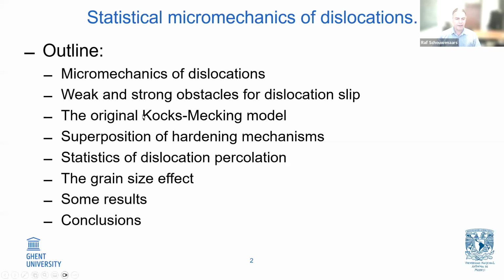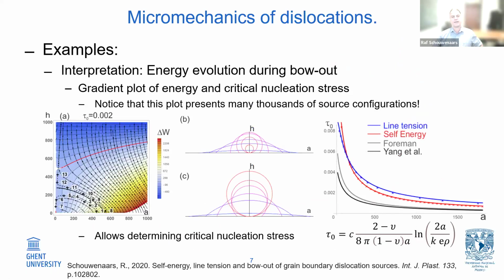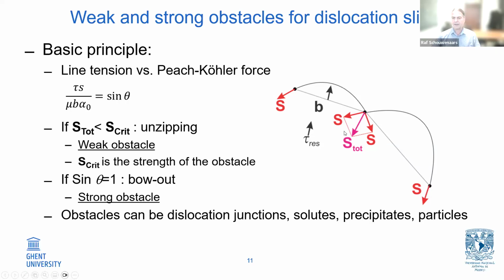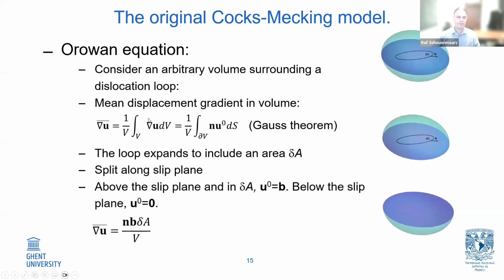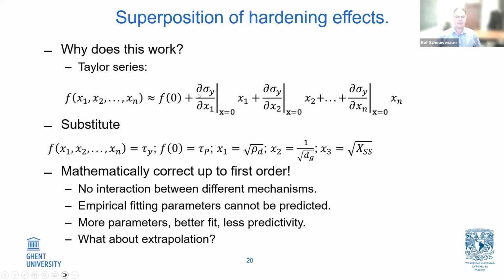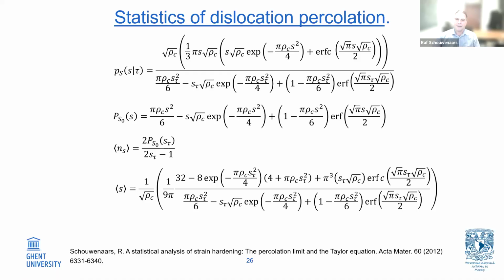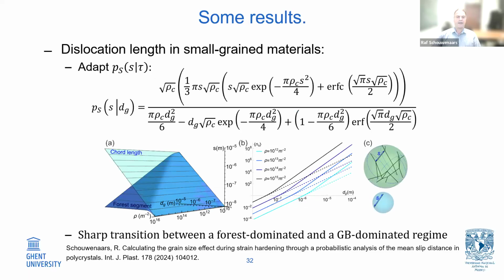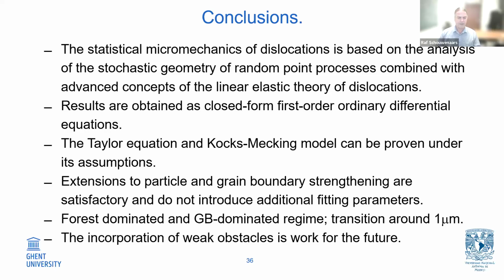Statistical micro-mechanics of dislocations.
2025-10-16   Lecture by prof  Raf Schouwenaars.

Abstract:
Traditionally, the micro-mechanics of defects in solids has focused on the stress fields and elastic strains induced by inclusions and dislocations. The strength of alloys is then assumed to depend on the interaction between the stress fields of crystal defects, with the dislocation pileup at grain boundaries being the classical example.
To explain strain hardening, dislocation slip and storage must be included, leading to the Kocks-Mecking (KM) model, which calculates the stress from dislocation density through the Taylor equation.

This lecture revisits the KM model and presents its mathematical foundations, to investigate how it can be modified to include additional hardening effects. The Taylor equation will be derived from a balance equation for dislocation emission and storage, based on the statistical properties of a plane Poisson process. The resulting ordinary differential equation (ODE) inherently provides a way to include particle hardening. Then, the role of grain boundaries (GB) as sources and sinks for dislocations will be explained. By calculating how the slip length is affected by the presence of the GBs, a modification of the KM equation is found without the introduction of additional fitting parameters. Comparison with literature data shows that the new ODE correctly predicts the grain size effect (GSE).

It is concluded that strain hardening, particle strengthening and the GSE can be modelled by a set of two ODEs. The role of shearable precipitates and solid solution can be included in a lattice friction term, which will be studied in more detail in future research.